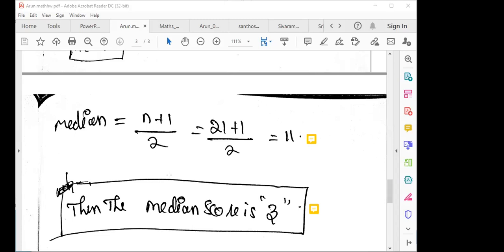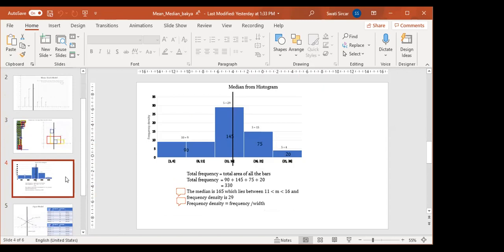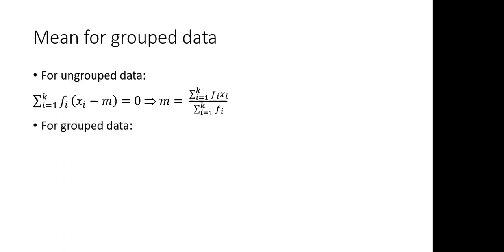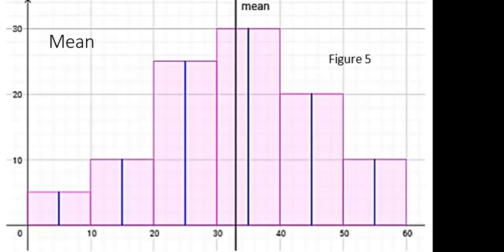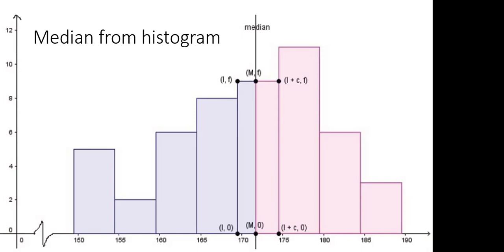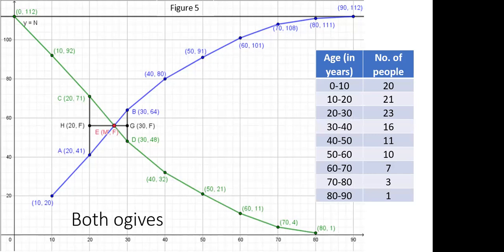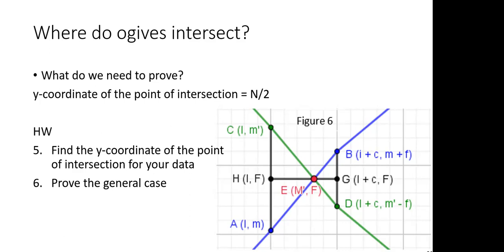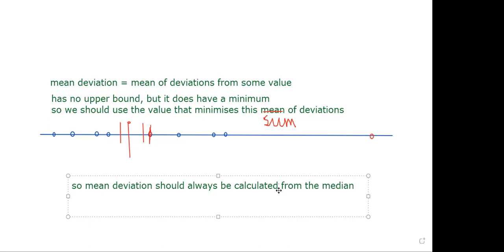Histogram and Ogive graph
--Time Stamp
00:00 - Histogram and Ogive graph
00:06 - Homework Discussion
15:44 - Homework
17:20 - Mean for Grouped data
28:30 - Median from the histogram
37:30 - Median from the Ogive
51:53 - Homework